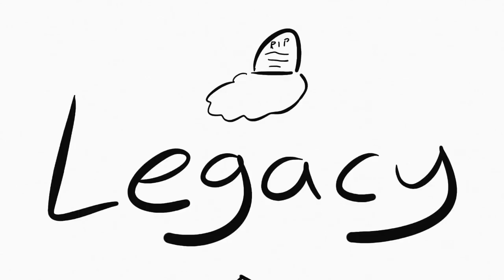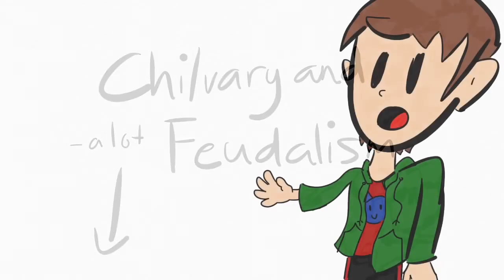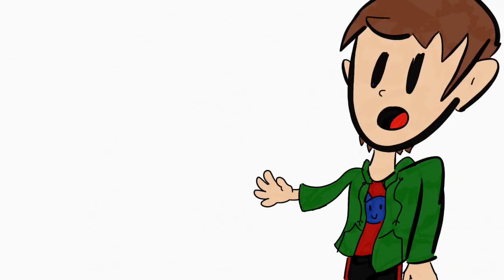100 Years War in a nutshell and more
Desc coming